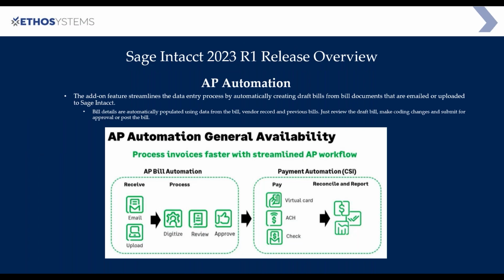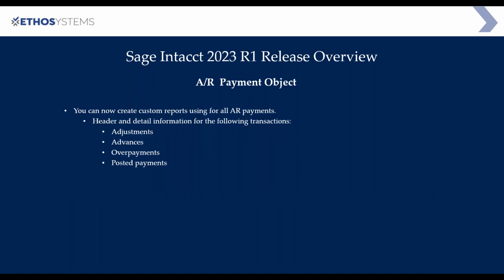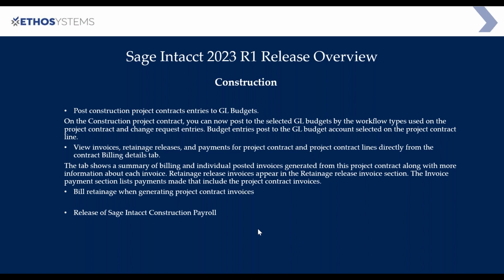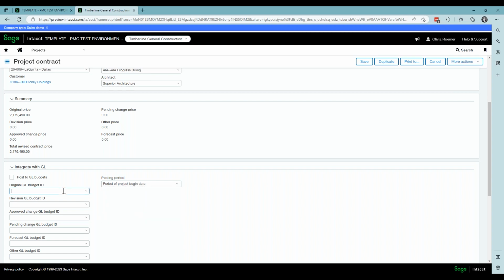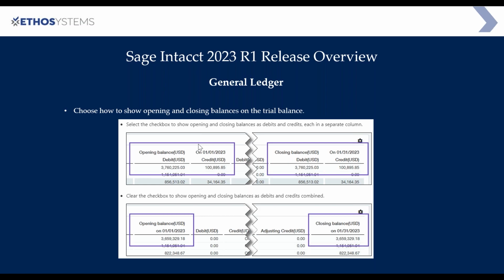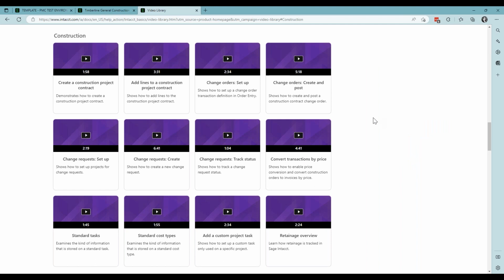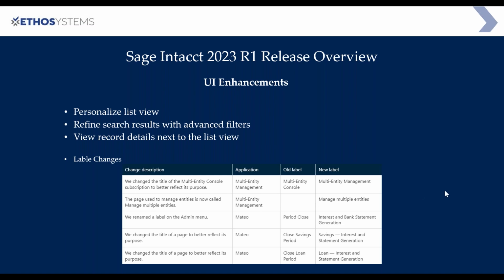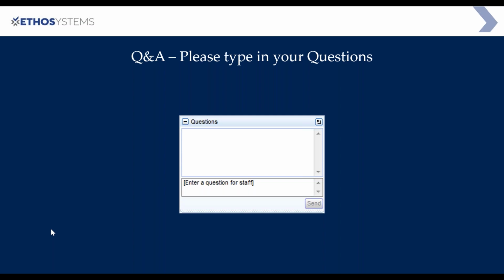2023 R1 Update Sage Intacct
This webinar gives you an overview of the 2023 R1 Updates in Sage Intacct.

Guided by a qualified Sage consultant, this webinar will take you through the changes step by step, using the same interactive Sage Intacct dashboards that you use in your company today. The goal is to ensure you and your teams have the information to maximize the system features and get the clearest view of the financials across your business/es.